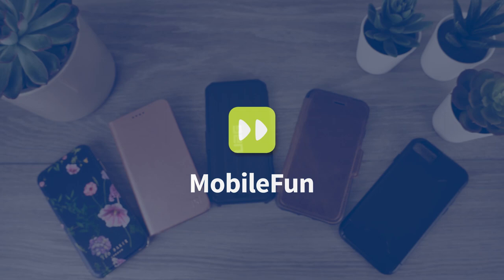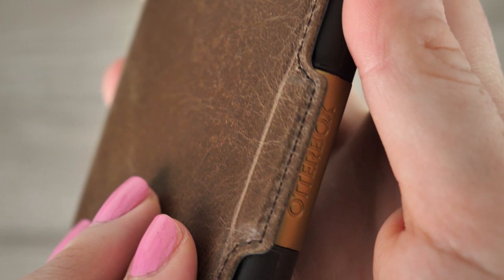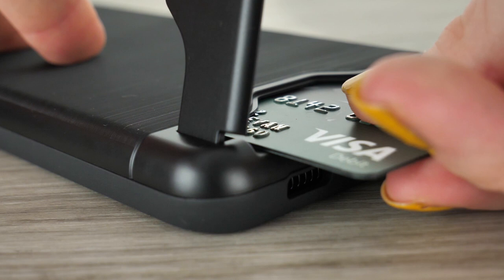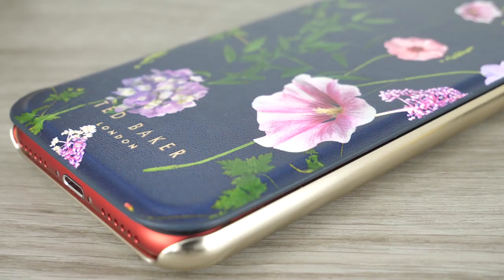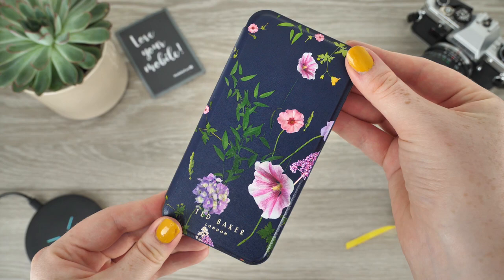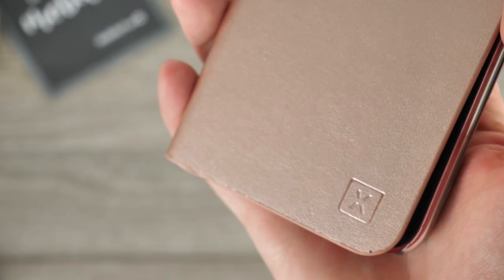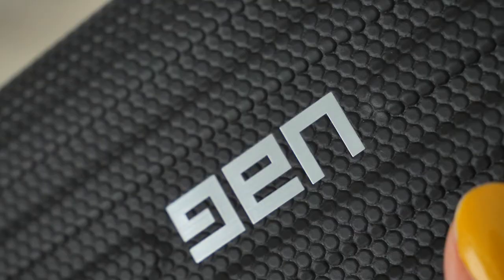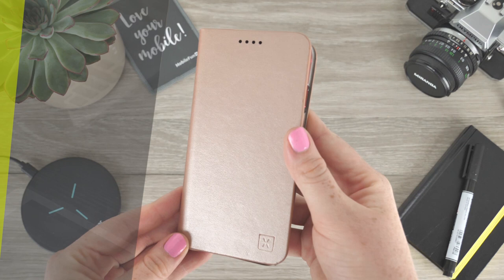Best iPhone SE 2020 Wallet Cases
If you are looking for a wallet case that can provide your new iPhone SE with the best protection check out this video. As we are showing some of the best wallet cases that are available to your iPhone SE 2020.

OtterBox Strada iPhone SE 2020 Leather Folio Case - Espresso Brown:(00:23)

Olixar X-Ranger iPhone SE 2020 Survival Case - Black:(01:43)

Ted Baker iPhone SE 2020 Outer Card Slot Folio Case - Hedgerow Purple:(03:10)

Olixar Leather-Style iPhone SE 2020 Wallet Stand Case - Rose Gold:(04:40)

UAG Metropolis Rugged iPhone SE 2020 Wallet Case - Black:(06:15)

Social Links...